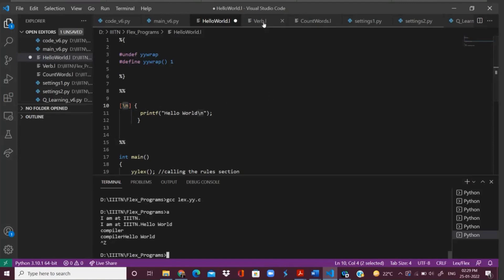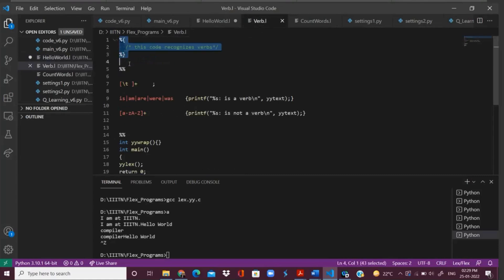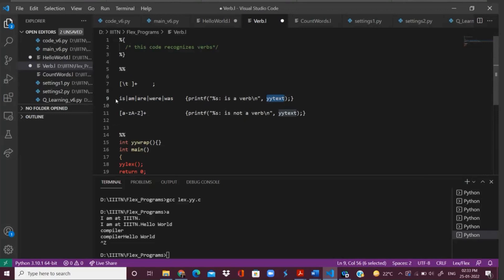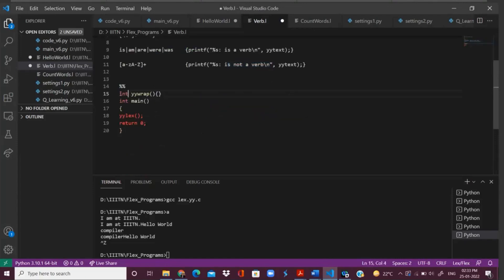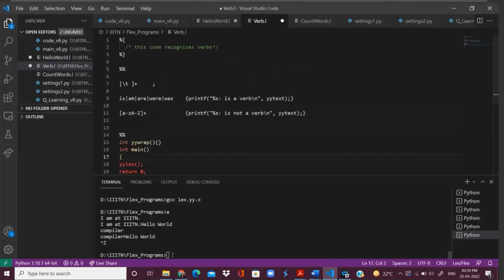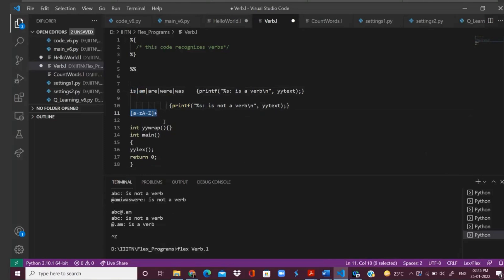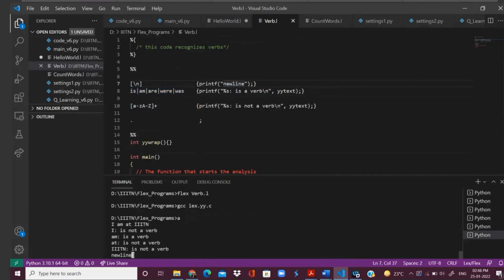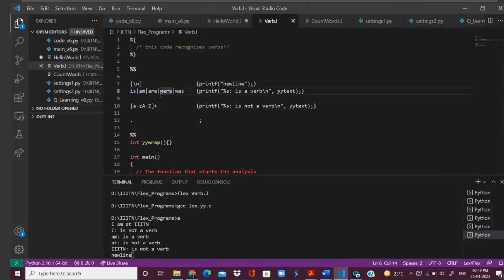Simple LEX Program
A Very Simple Example of LEX Program